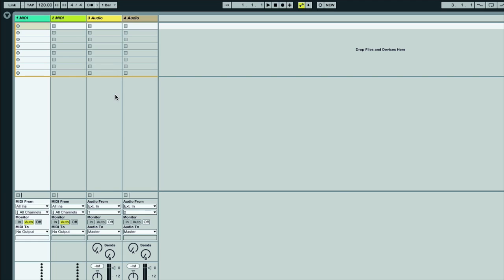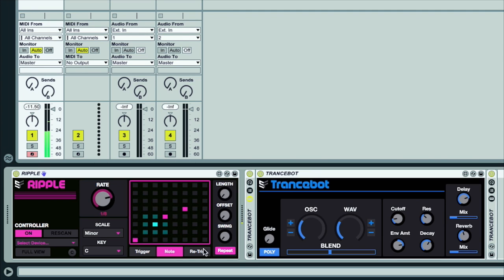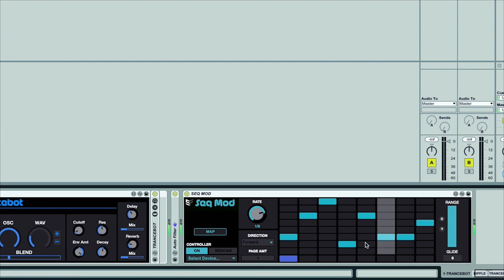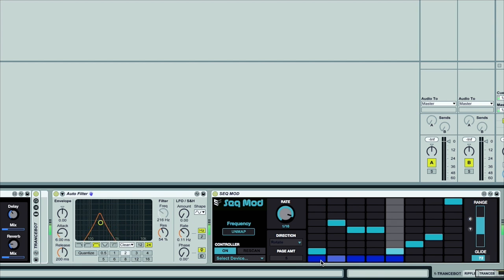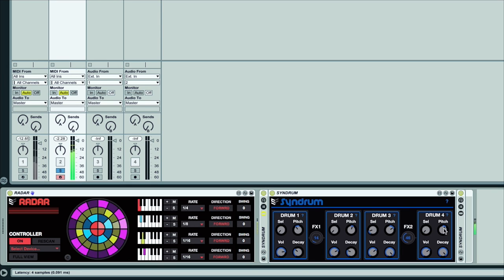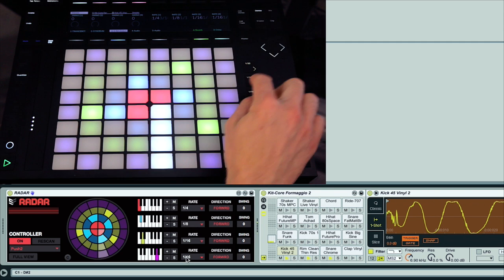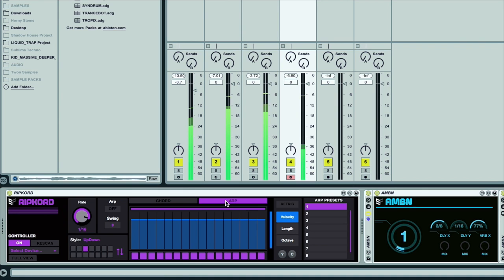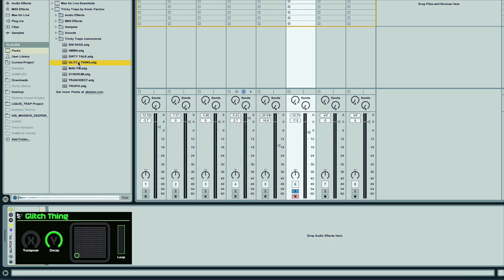Tricky Traps Max For Live Devices By Sonic Faction - Show & Reveal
Producertech’s Ableton Certified Rob Jones walks us through some of his favourite Max for Live devices from the ‘Tricky Traps’ collection from Sonic Faction

About Tricky Traps By Sonic Faction

Tricky Traps is a collection of 16 creative contraptions spanning sequencers, instruments, Audio and MIDI effects that are tons of fun to play. Chain devices together to trigger unexpected reactions and happy accidents – and experience a new level of customized grid control on Push and Launchpad Pro/Mk2.

Included Devices

 • 4PLAY - A melodic Step Sequencer with four simultaneous play heads, each with its own speed and direction
 • ISO-ARP - Create pseudo-random progressions with a scale and key. Great for generating melodic soundscapes that fluctuate over time
 • RADAR - A rhythmic circular sequencer where each lane can run at its own speed or direction. Assign each of the four lanes to any drum rack
 • RIPKORD - An intelligent chord generator combined with an arpeggiator/sequencer.
 • RIPPLE - Generate sound ripples that echo on a grid. Set up notes and repeaters to create self oscillating ripple patterns
 • GRID NINJA - Map eight macros to any parameter in Live and trigger momentary effects. Play your audio effects like an instrument using the Push grid or MIDI keyboard
 • SEQ-MOD - Assign this 64 step sequencer to any parameter in Live.Use the Push grid to draw in your sequence and the slider to manipulate the modulation range
 • XYZED - Inpired by modular X-Y sequencers, this unorthodox device can be assigned to any parameter in Live and then fed different values and direction
 • 808 BASS - 808 inspired Kicks, Toms, Booms and Subs
 • AMBN - Mellow, ambient tones made for contemplative generative sequences
 • GLITCH THING - Glitchy, twitchy, robotic and psychotic sound generator
 • MAD FM - Thick bass and lead tones with extreme FM modulation and sound mangling
 • DIRTY TALK - Gritty talking vocal synth that can morph between vowels
 • SYNDRUM - Analog drum sounds recorded from a massive modular synth rack
 • TRANCEBOT - Deep, trancey leads sounds for epic arpeggios
 • TROPIX - Pure tropical sounds of Marimbas, Steel Drums and other melodic Percussion